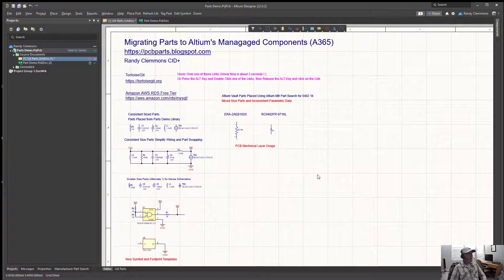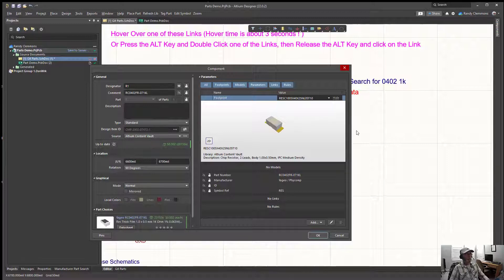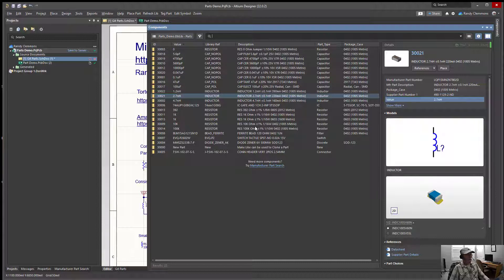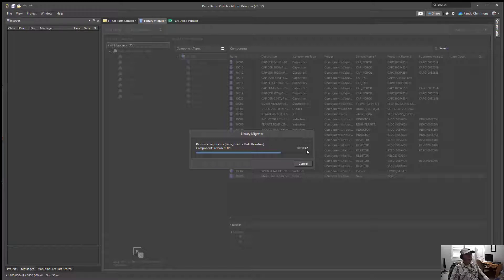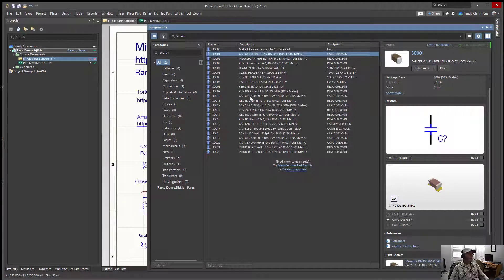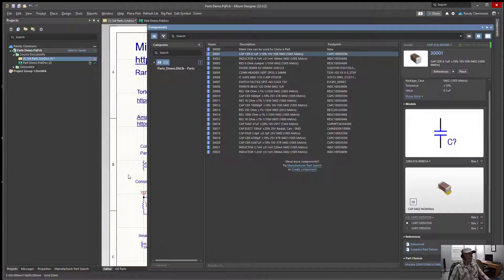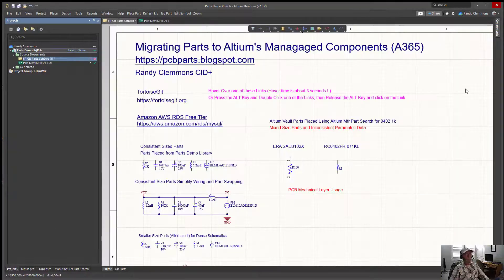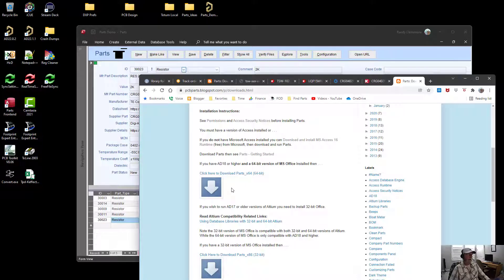Migrating Parts to Altium 365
Creating High Quality Altium 365 Libraries starts with clean and consistent data, footprints and symbols.